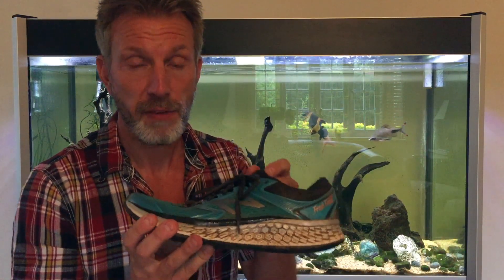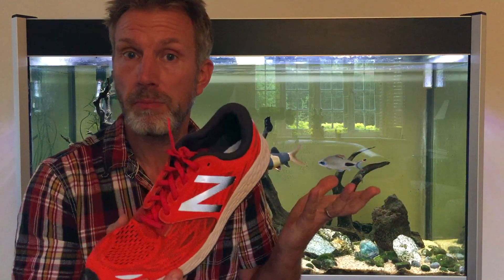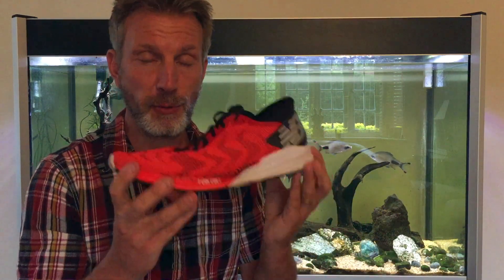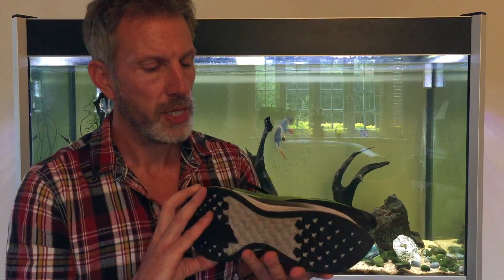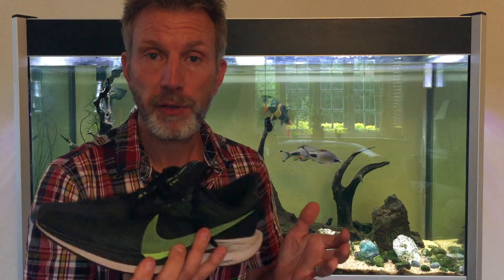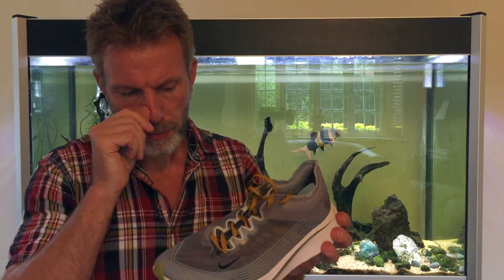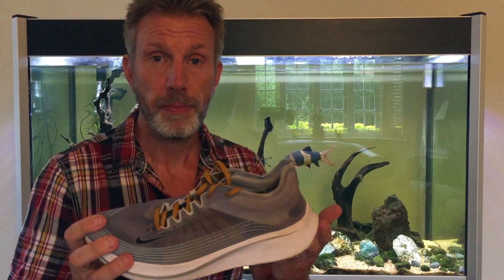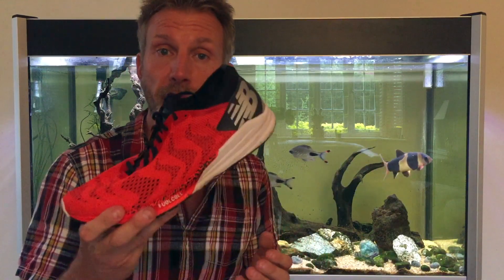How I Fixed Achilles Tendonitis (It Worked For Me, No More Achilles Issues)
Achilles Tendon Pain? How I Fixed My Ongoing Achilles Tendonitis Problems (Plus My Trainer Collection)

If you've had pain in your achilles (tendonitis) or injury you will understand the frustration.

This video explains how i cured my Achilles Tendon pain or tendonitis by just changing my trainers.

FILMING KIT
GoPro Hero 7 Black
GoPro Extendable Selfie Stick

KIT
Garmin 235 Watch

RECOVERY ITEMS
Massage Gun
Resistance Bands
Foam Roller, Handheld Roller & Massage Balls